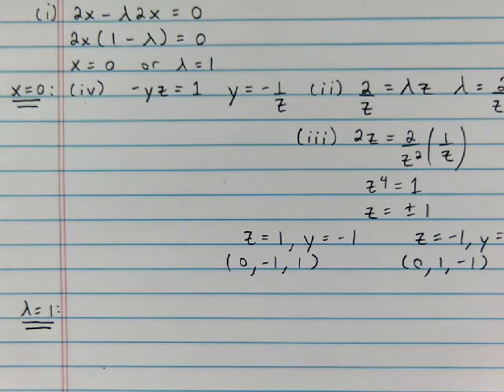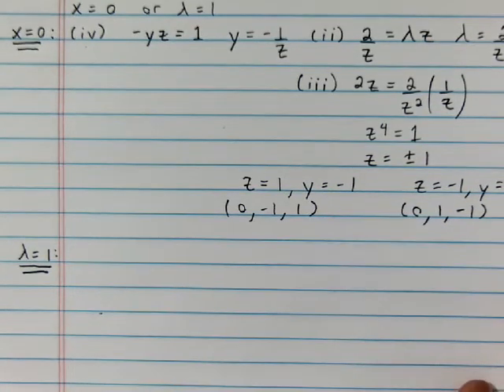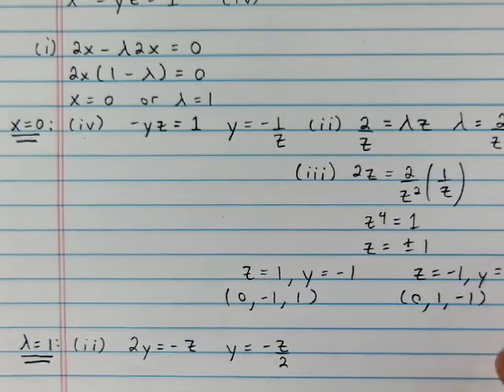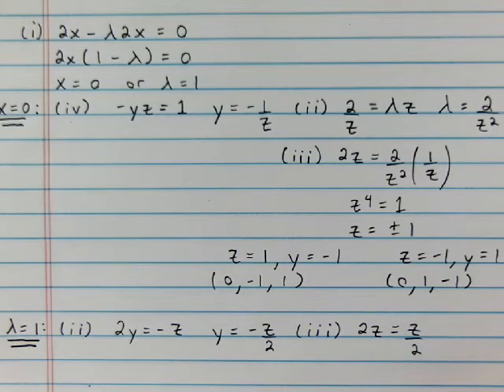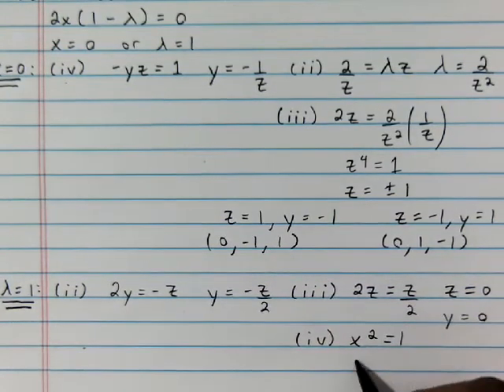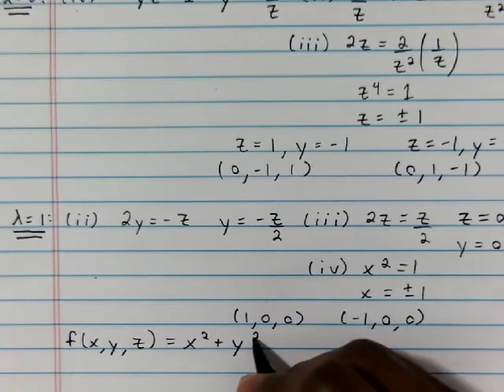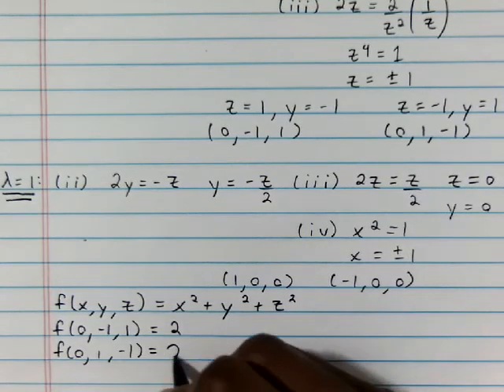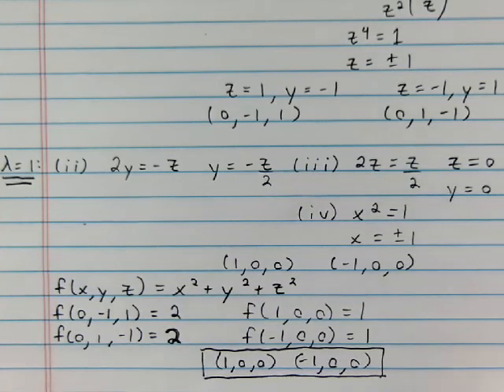13.9 Lagrange Multipliers Part 3